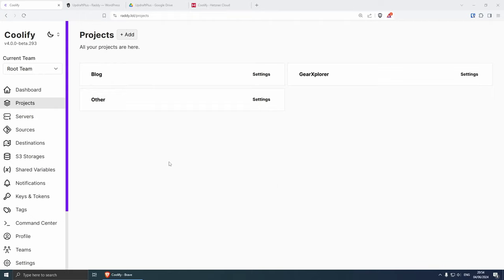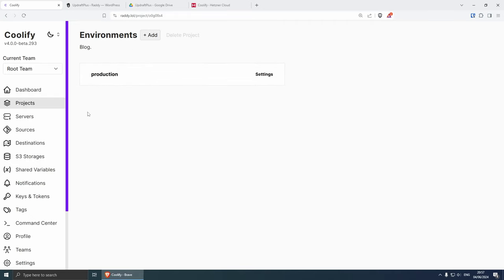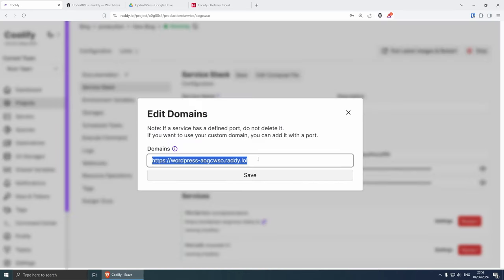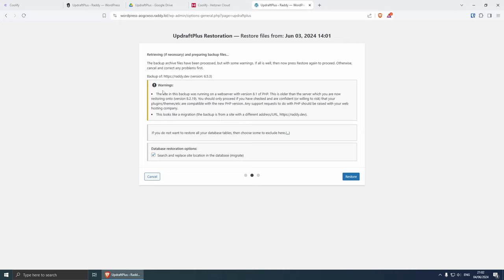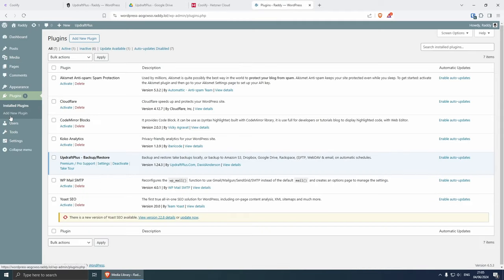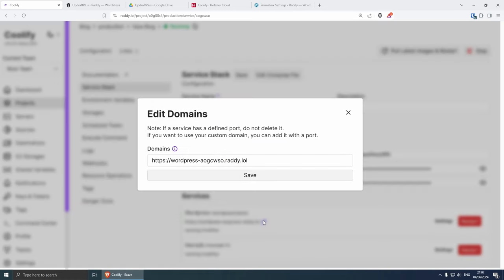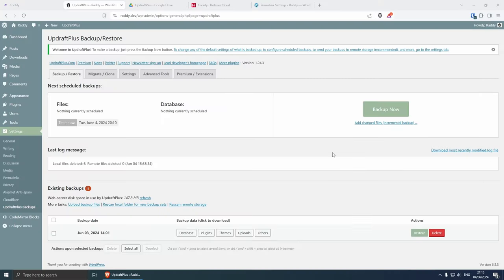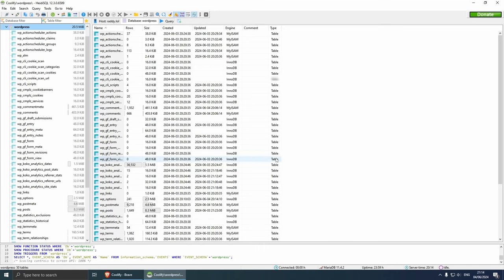Effortless Migration: Moving My WordPress Site to Coolify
In this video, I will show you how I moved my WordPress website from AWS Lightsail to Coolify.